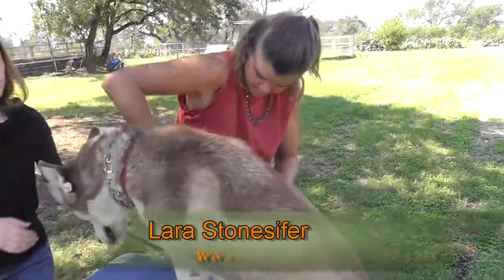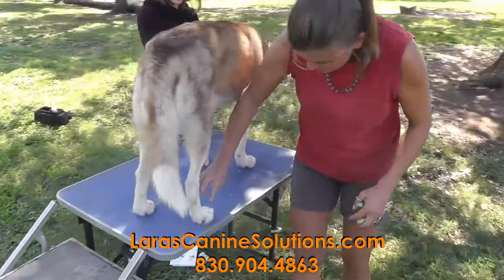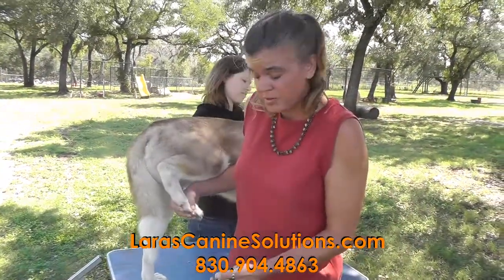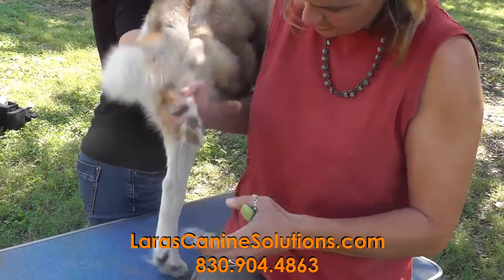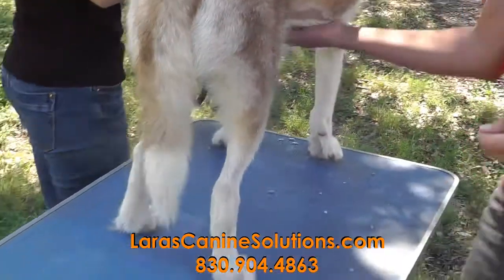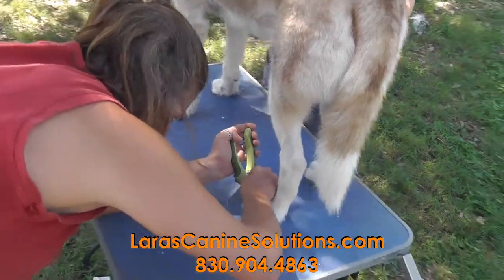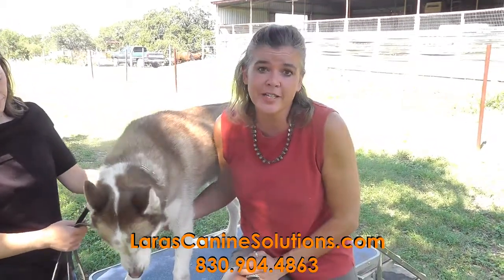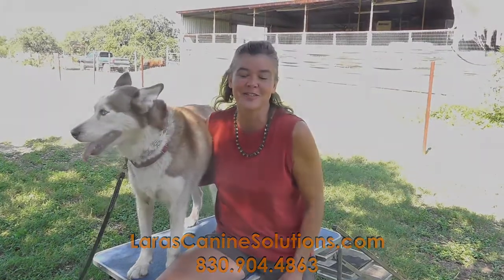Nail Trimming Your Dog Part 2 - Canine Training & Dog Boarding New Braunfels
Lara's is a certified dog behaviorist with over a decade of experience training canines.
Nail trimming in dogs can be done very easily if you
know how. It's always a good idea to watch someone
else first (vet, groomer or friend) who is experienced
in nail trimming.

Some dogs never need to have their nails trimmed. Many
will naturally wear the nails down or the dried ends of
the nails will simply flake away without you even
knowing. But some breeds, especially Basset Hounds and
Dachshunds will likely need your help in keeping the
toe nails reasonably short.

There will be times when you accidentally cut a nail
too short. It just happens sometimes, even with
experienced groomers. The nail will bleed if you cut
it too short, so just be prepared for that.

Get a good nail trimmer. Ask your vet or the clerk in
the pet store which kind they recommend. Place the
main part of the trimmer in the palm of your hand and
the moveable part so that it is controlled by your
fingers. You want to be able to see the small cutting
blade that slides when you squeeze the handle.

Make sure you're not cutting from the top downward; but
rather from underneath. Slide the opening over the end
of the nail while staying in the whitish part of the
nail. The pink area of the nail is the live part and
has blood vessels throughout. Hopefully you'll be able
to see where the pink part starts.

If your pooch has dark nails you won't be able to see
any pink to know where the live part of the nail
starts. Just do a little bit at a time with the dark
nails. Check the end of the nail. The dead area
usually is whitish and as you cut deeper into the end
of the nail you will begin to see a dark area. That
dark area is where the live part starts. Canine training
Cibolo and canine training in general.

305 Herbelin Road
New Braunfels